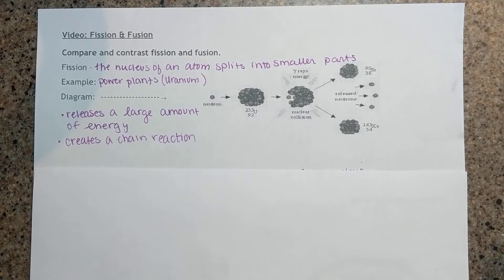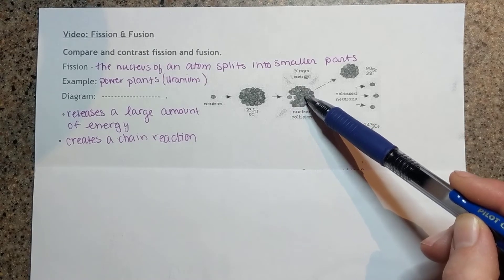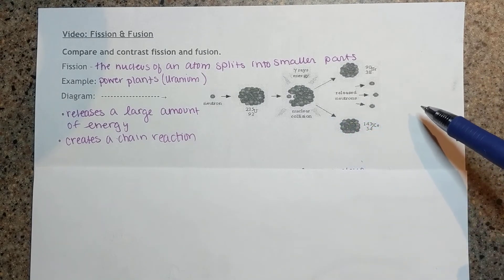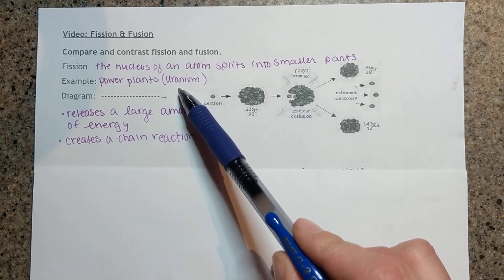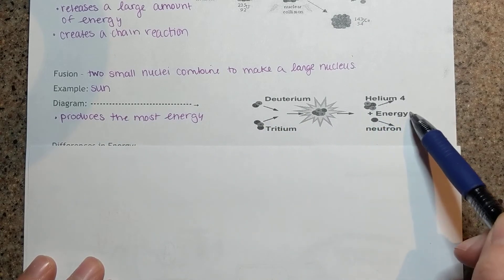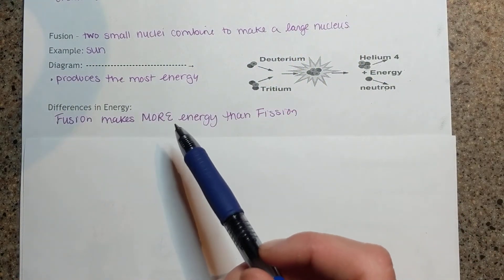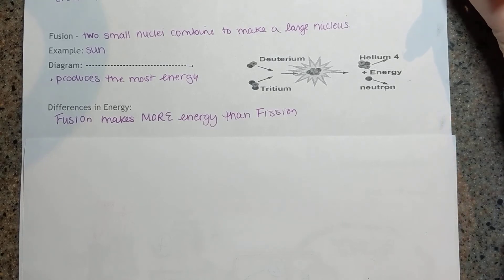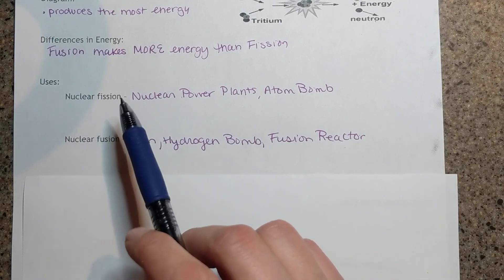Fission and Fusion